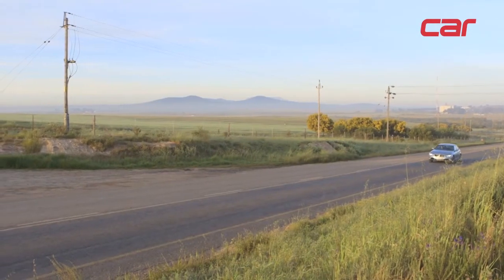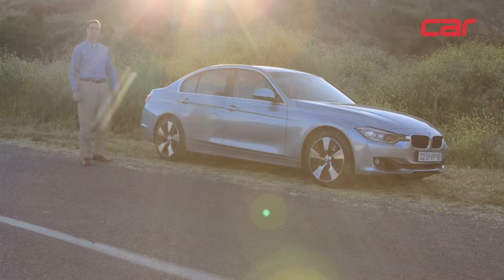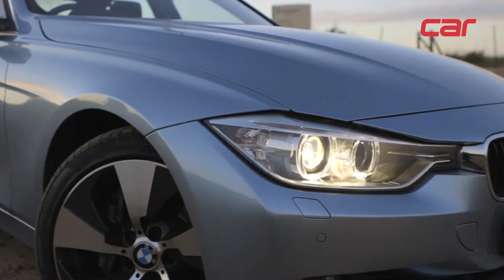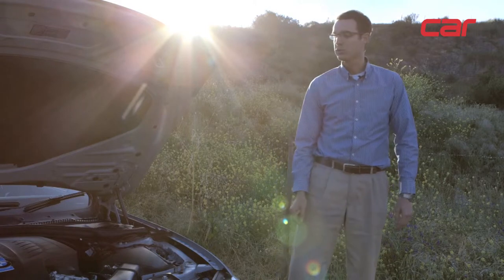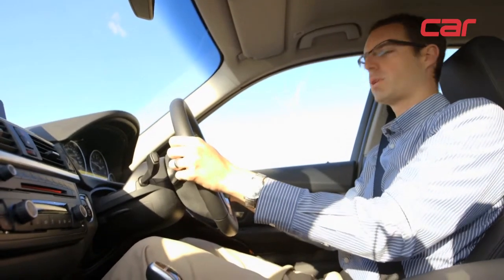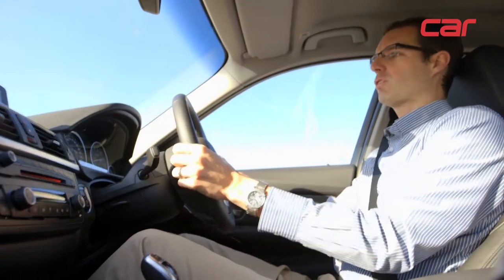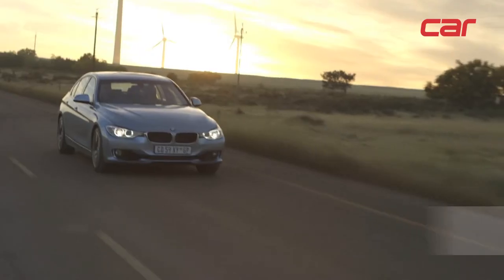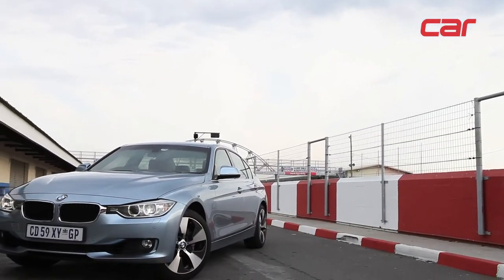Long-term Wrap-up: BMW ActiveHybrid3